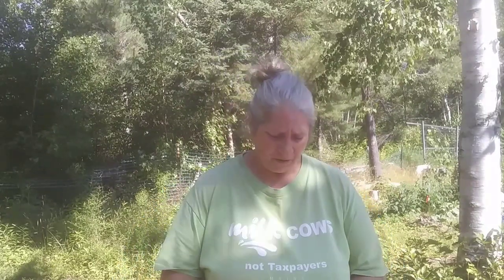My life, My homestead, My Rules. You Can Get Your Own Wilson.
stop being poopheads.